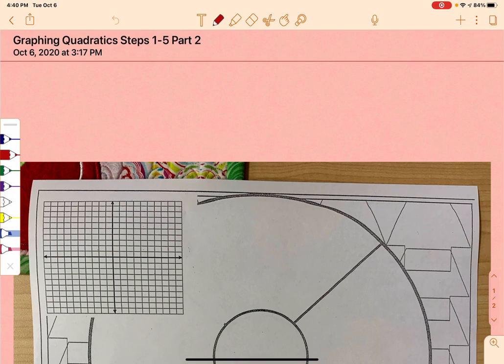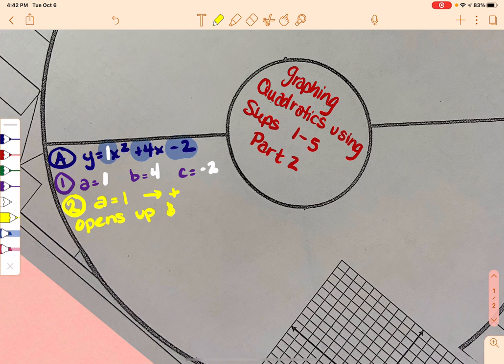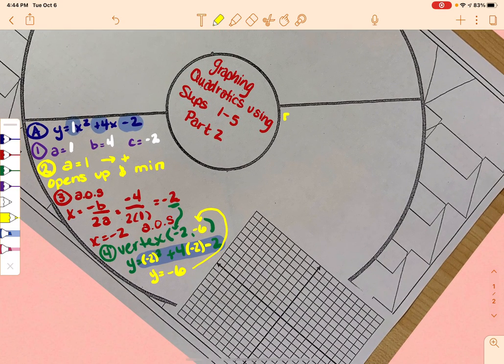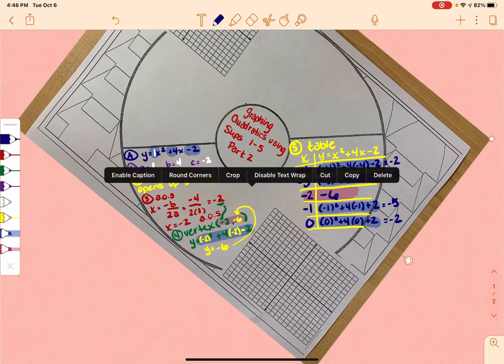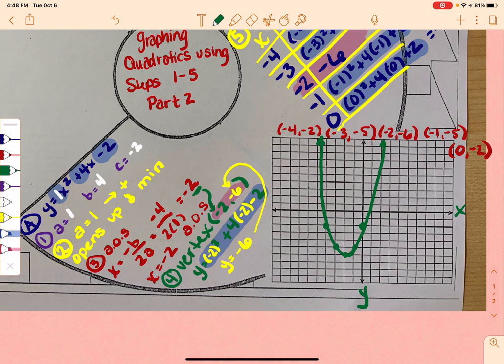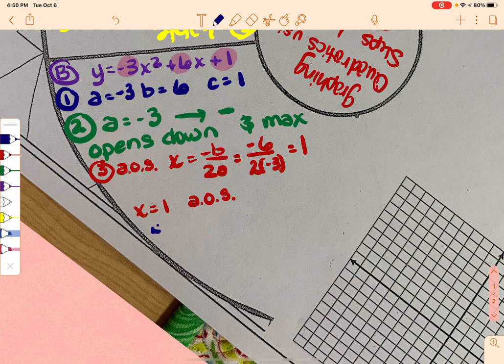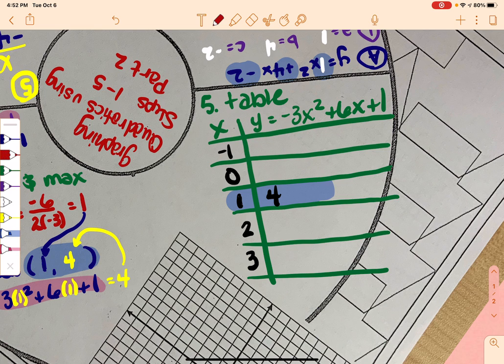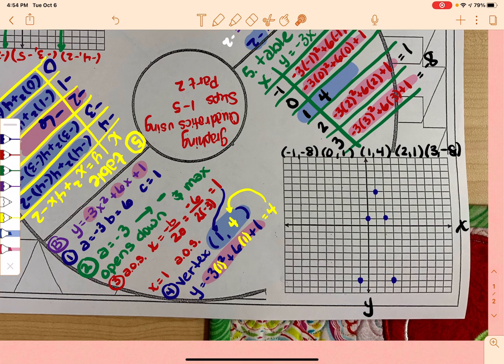Graphing Quadratics using steps 1-5 Part 2